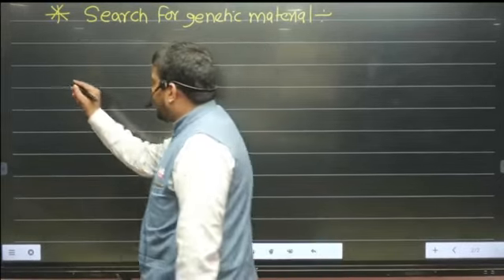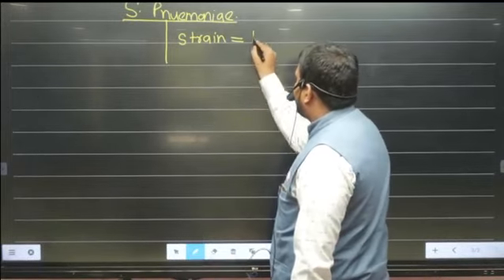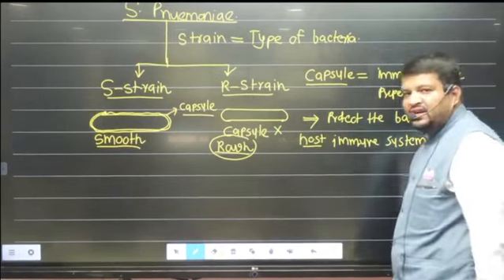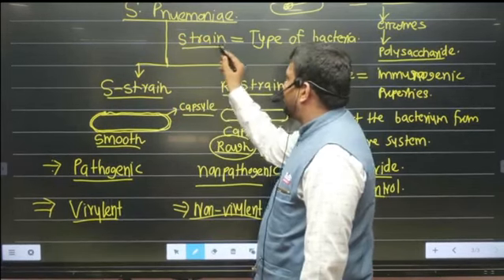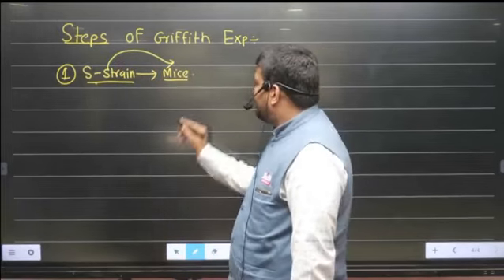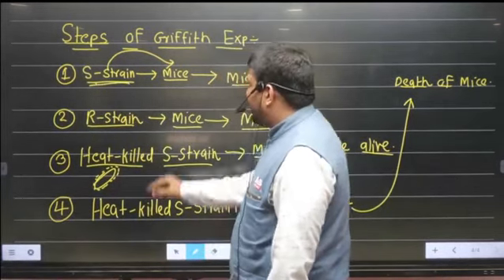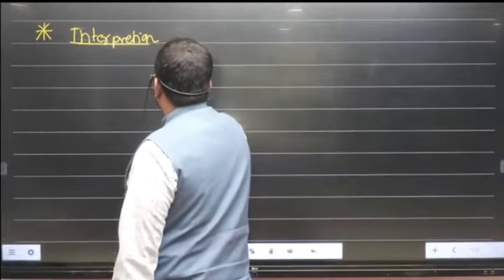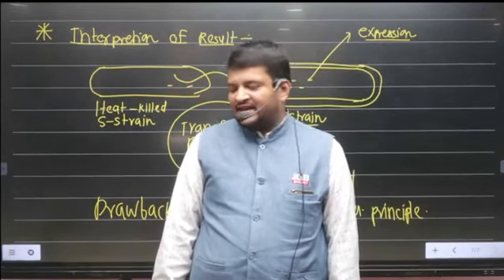Griffith Experiment and Search of Genetic Material